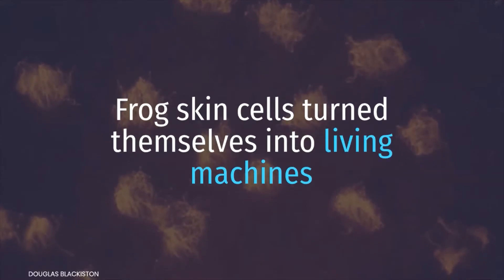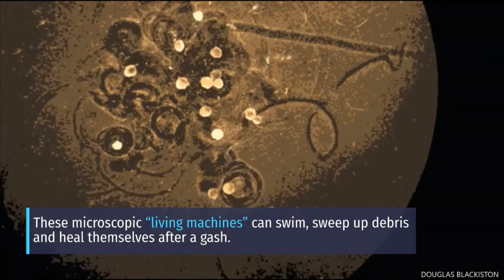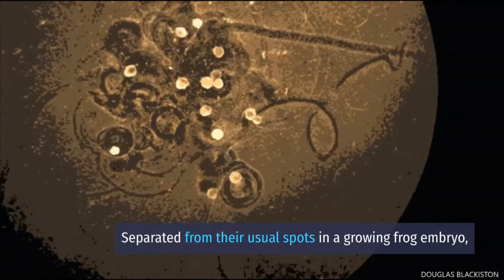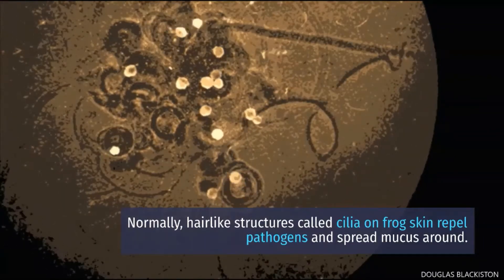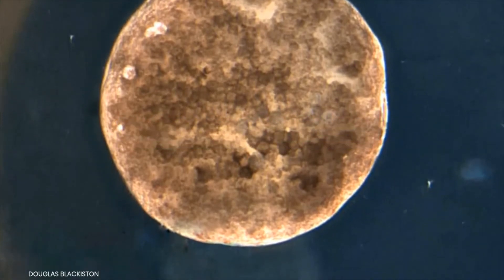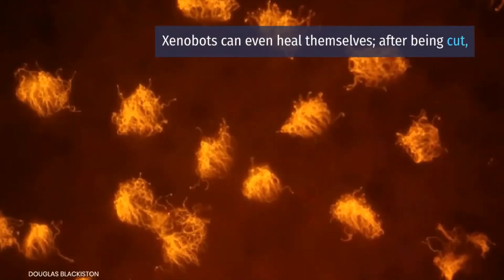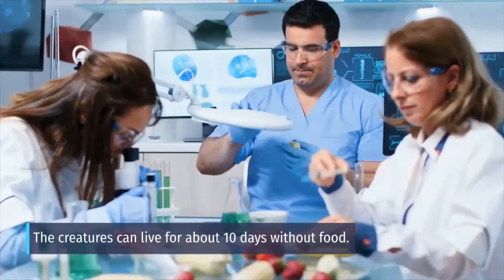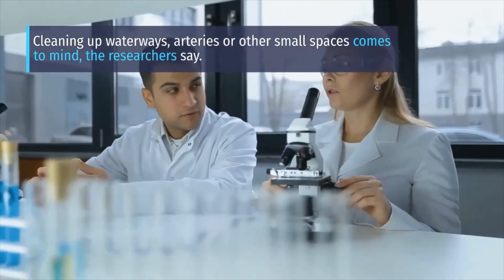Xenobots “Living Machines” Made from Frog Skin Cells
Using blobs of skin cells from frog embryos, scientists have grown creatures unlike anything else on Earth, a new study reports. These microscopic “living machines” can swim, sweep up debris  and heal themselves after a gash. In a way, the bots were self-made. Scientists removed small clumps of skin stem cells from frog embryos, to see what these cells would do on their own. Separated from their usual spots in a growing frog embryo, the cells organized themselves into balls and grew. About three days later, the clusters, called xenobots, began to swim.

SOURCE: SCIENCENEWS.ORG
IMAGE 7 VIDEO CREDIT:  DOUGLAS BLACKISTON